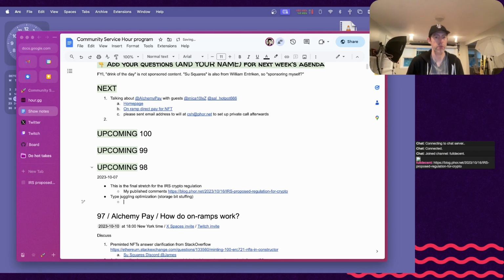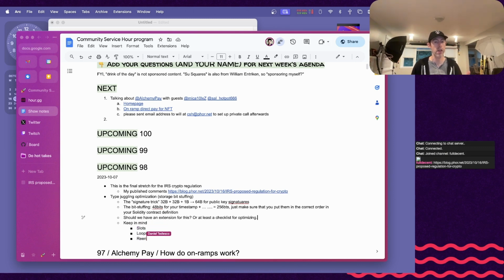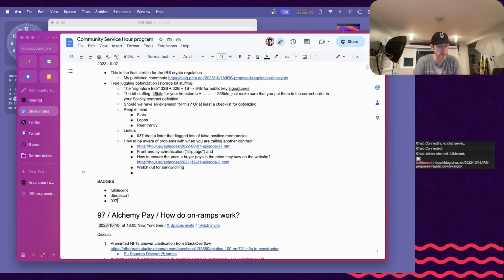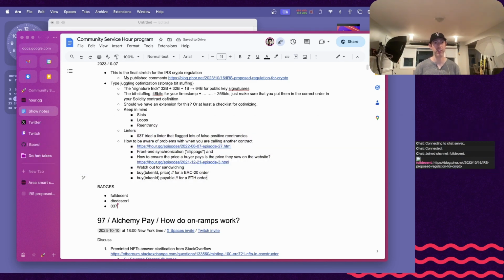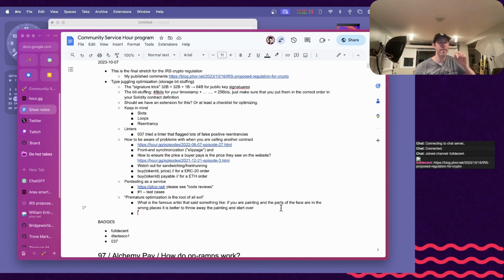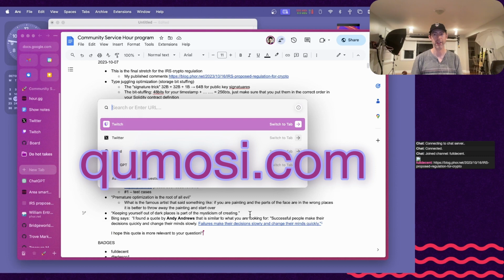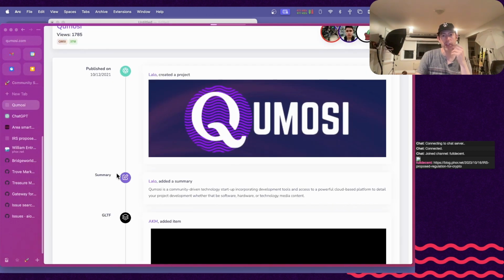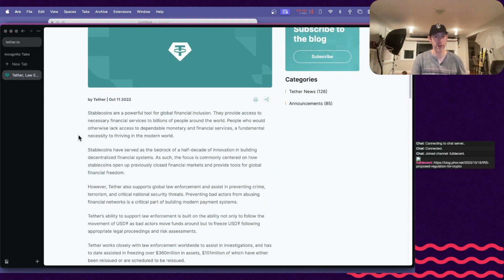98 / Type juggling / Can you shove multiple variables in one slot?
00:00 Intro
01:15 Type juggling
05:52 Callbacks
11:09 The recommendations
12:16 Do pen testing?
13:15 Every hole is a back hole
15:19 Don't optimize!
25:17 Hot takes

// with your cohosts William Entriken and Daniel Tedesco

MEDIA CREDITS
“Sentence photo” by creativeart @ freepik, modified.
“Scary Island” by Verified Picasso @ YouTube.
“Tech texture vector” by starline @ freepik, modified.
Motion graphics by Gisela Leyva